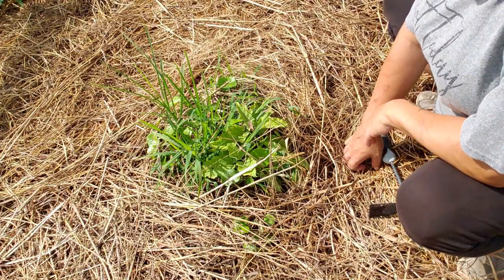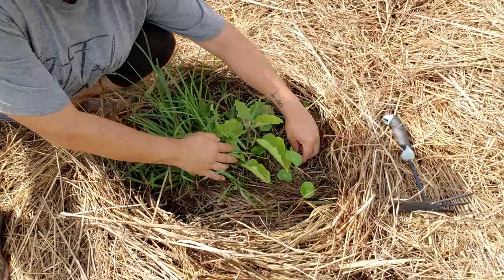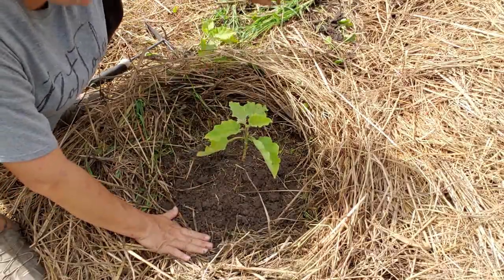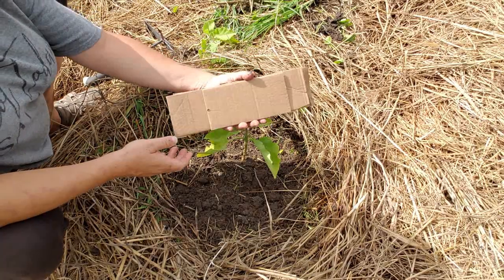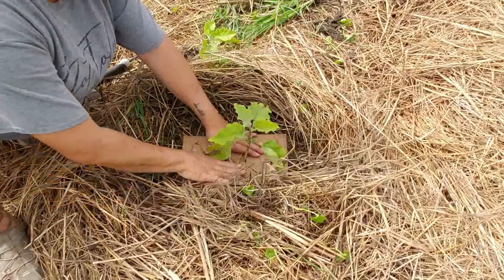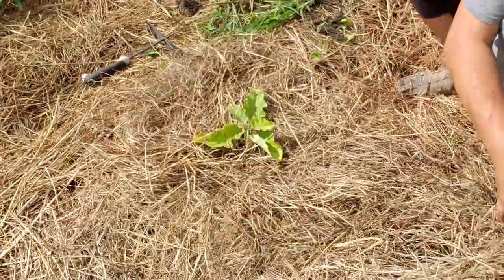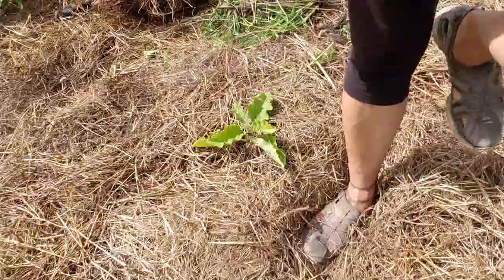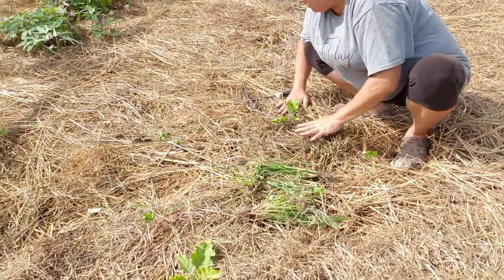Avoid this MISTAKE when using Hay as Mulch | Ruth Stout Method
Using hay around small plants? Worried about smothering young plants with hay? Keep the weeds out by doing this, when your plants are small.

Amazon Store:

Amazon Wish List

Snail Mail:  Krystal's Texas Garden